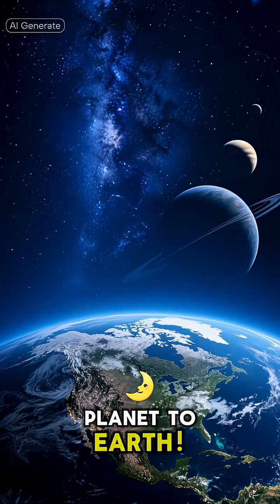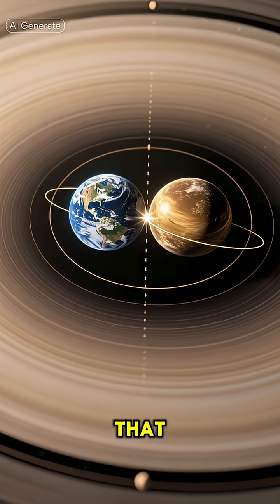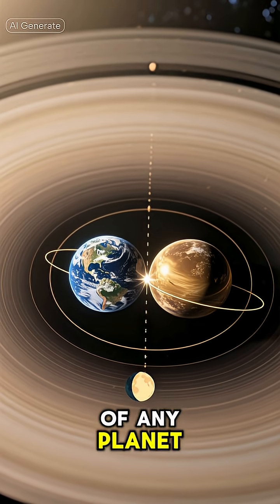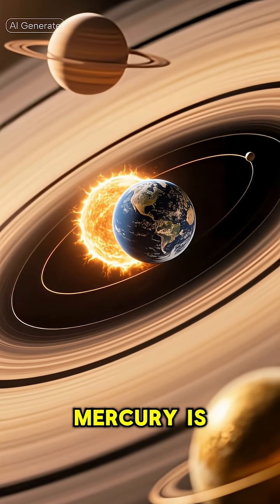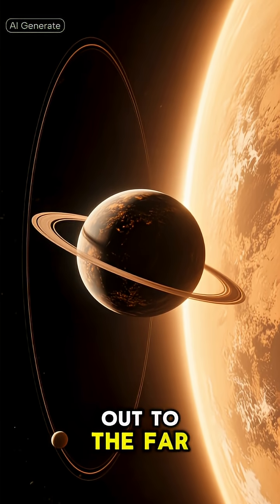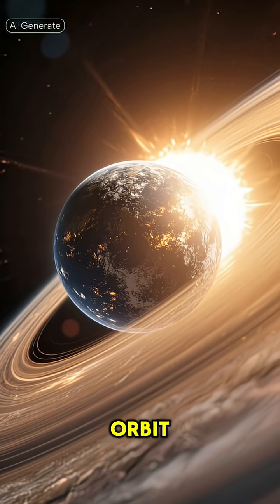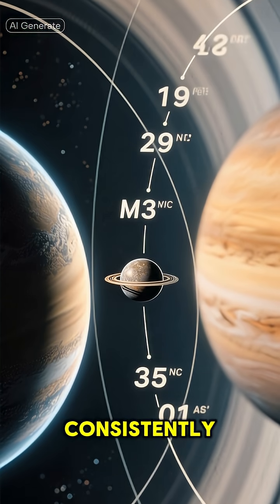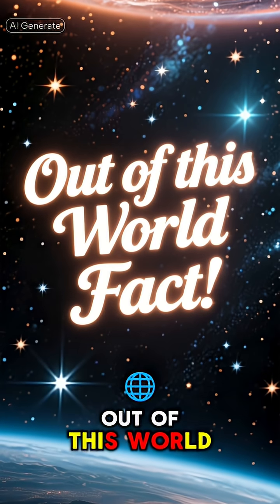Mercury, not Venus, is the closest planet to Earth on average. On average ?SpaceFacts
Mercury, not Venus, is the closest planet to Earth on average. On average, Mercury is 1.04 astronomical units (AU) away from Earth compared to the 1.14 AU average distance between Earth and Venus. One AU is equal to the average distance between the Earth and the Sun. Venus still comes closest to Earth as part of its orbit around the Sun, however.
This is one of those facts that feels like it’s breaking the laws of space, but it’s actually a brilliant lesson in orbital geometry. While Venus is our closest neighbor (the planet that comes closest to us at its nearest point), Mercury is actually our closest constant companion.
## The Science: The "Point-Circle" Method
Most people picture the planets in a straight line, which makes Venus seem closer. But planets spend most of their time on opposite sides of the Sun.

The Venus Gap: When Venus is on the other side of the Sun from Earth, it is extremely far away.

The Mercury Constant: Because Mercury has a much smaller orbit and moves much faster, it never gets as far away from Earth as Venus does.

The Math: When you average the distance over thousands of years, Mercury is closer to Earth about 46% of the time, while Venus is only closer about 37% of the time.

Mind-Blowing Twist: This math doesn't just apply to Earth. Because of its small orbit, Mercury is actually the closest neighbor on average to every single planet in the solar system even Neptune!

## Search Engine Tags (Keywords)
Core Keywords: Closest planet to Earth on average, Mercury closest to Earth, Venus vs Mercury distance, orbital geometry explained, average distance between planets, point-circle method astronomy, planetary orbits.

Scientific Focus: Average orbital distance, astronomical units (AU), celestial mechanics, planetary alignment, trajectory of planets, concentric circles math.

Search-Based Phrases: Is Mercury closer to Earth than Venus? What is the most common closest planet? Why is Mercury the closest planet to everyone? How do you calculate average distance to planets? Space myths debunked.